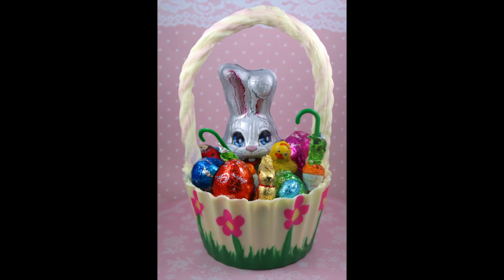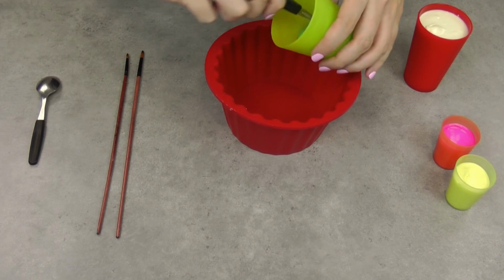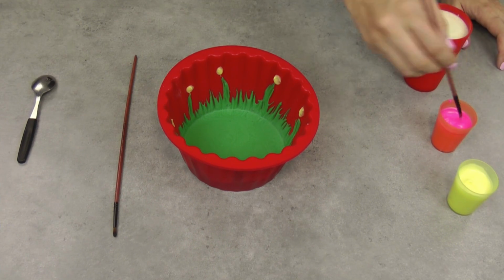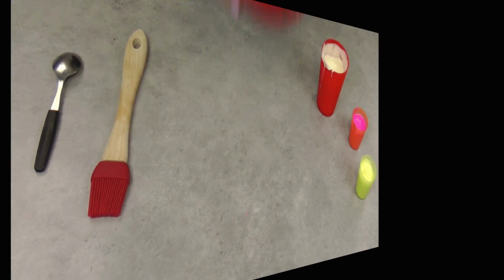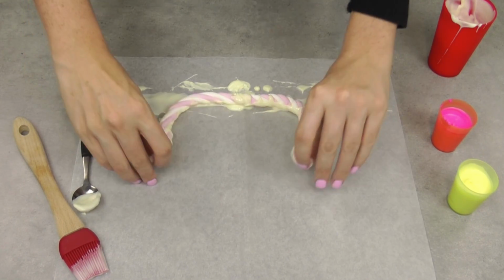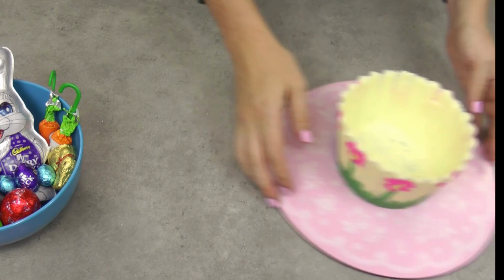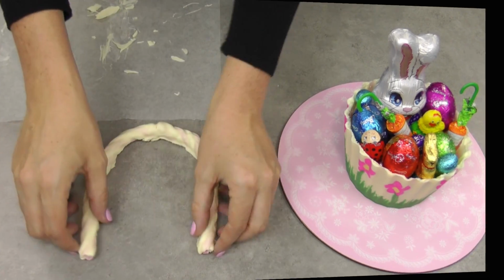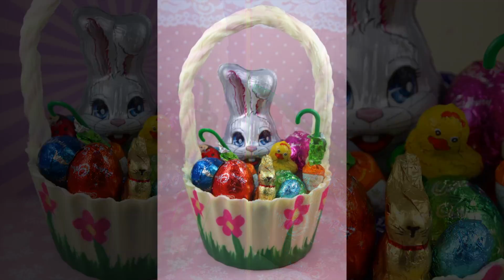Fully Edible CHOCOLATE Easter Basket! No Bake Easter Treats by Cupcake Addiction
Learn how to make a fully edible Easter Basket out of chocolate & marshmallows for you to fill with your favourite Easter eggs, bunnies and other sweet treats!

Tools & Equipment:
Giant silicone cupcake mould
Paintbrushes x 2
Spoons x 2
Spatula
Knife
Pastry brush
Cake board or plate / platter
Wax / baking paper

Ingredients:
Melted white chocolate / candy melts
Melted green chocolate / candy melts
Melted yellow chocolate / candy melts
Melted pink chocolate / candy melts
2 x marshmallow ropes
Easter eggs, bunnies & candy to fill

Xx Elise

Music: "Happy Harry" by Lincoln Grounds / Michael Pearse via Audio Network